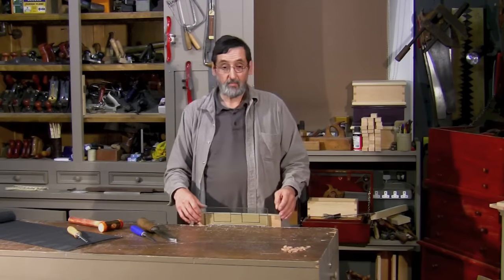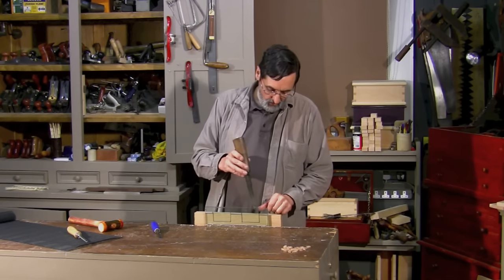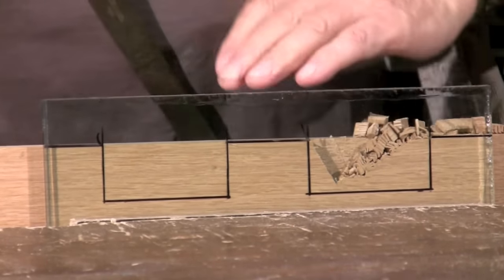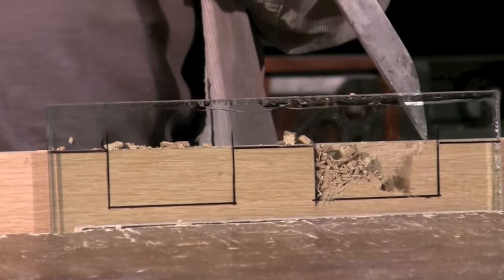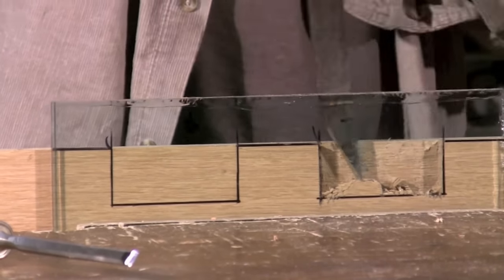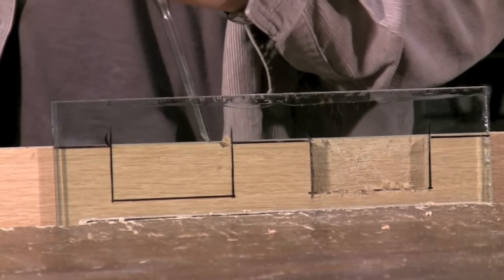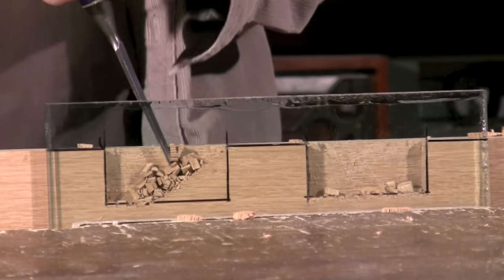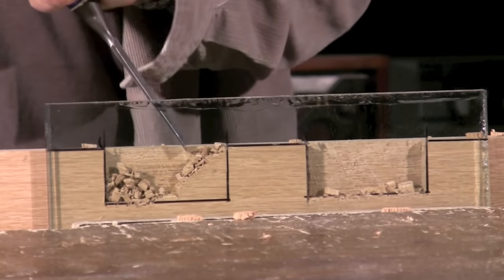Cutting a Mortise - Mortise chisel vs bevel edge chisel | Paul Sellers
Paul Sellers demonstrates cutting a mortise joint by hand. He is using a method of showing the inside view of cutting the joint previously shown by Peter Follansbee who attributes it to Roy Underhill. This is to cut the mortise up against a piece of plate glass.

In this demonstration Paul Sellers shows cutting the mortise first with a mortise chisel and then with a bevel edge chisel.